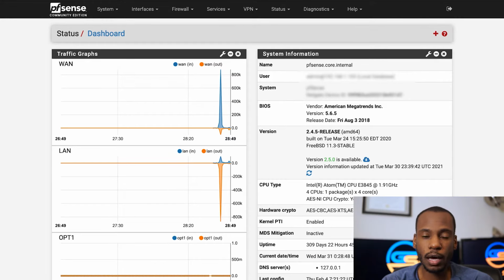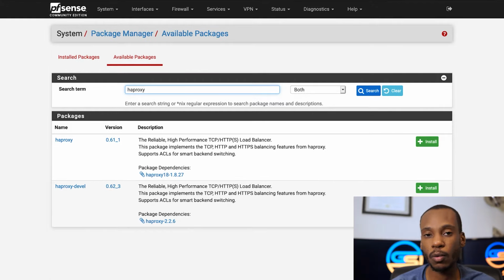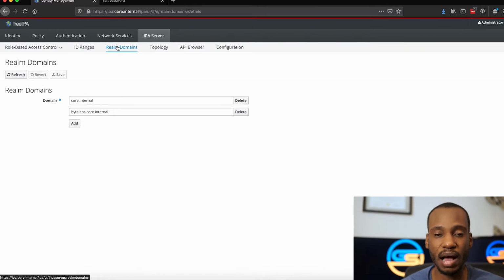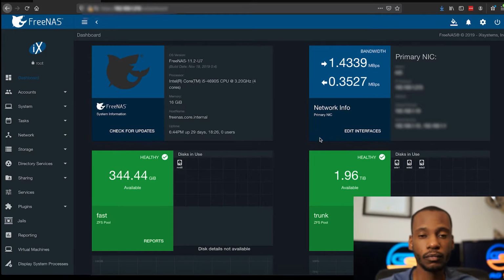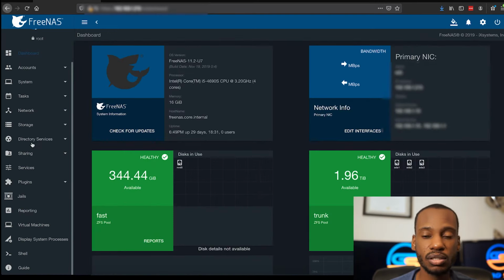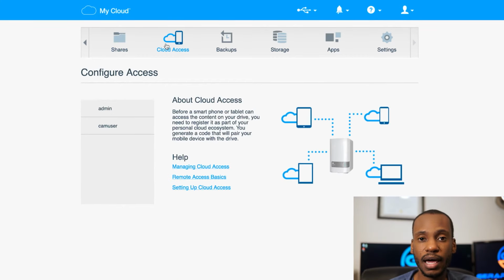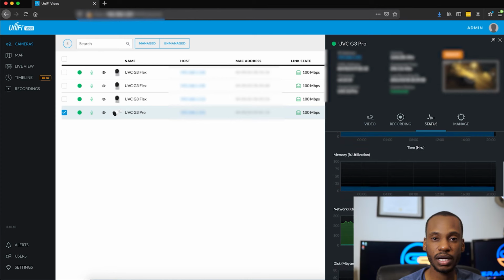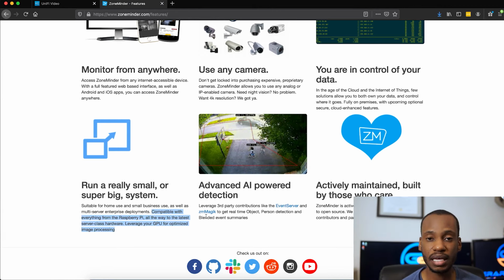[Homelab] Software Walkthrough PFSense, Unifi, and More!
We are walking through the key software components of my homelab.
Core software includes PFSense, Unifi, Plex, FreeNas, Unifi Video, EdgeMax, and WD My Cloud. Managed by these higher-level services are network file shares, certificate authority, DNS, Virtual Machines, and more.

We previously walked through the main hardware in the homelab. This video focuses on all the core software infrastructure. Foundational pieces of software currently running today that enable quicker deployments of new software and tools.

PFSense is used as the main firewall, primary DNS, DHCP server. It handles keeping my public domain IP accurate which also allows it to integrate with LetsEncrypt for public certificates. PFSense has many plugins it supports although currently I only run a few.

FreeIPA is a centralized system for managing identity, policy, and authentication. Using FreeIPA I can easily create an internal domain and matching Kerberos realm. FreeIPA manages DNS and a certificate authority for this domain. I can also join Linux servers to the IPA domain and centrally manage users, groups, access control policies, and more.

Unifi is Ubiquiti's software for managing Unifi based hardware, in my case being two wireless access points.

Unifi EdgeMax is the software used on all of Ubiquiti's edge switches which cannot be managed via Unifi. EdgeSwitch's and EdgeRouters have powerful command-line tools that can also be used to manage them.

FreeNas is my centralized network-attached storage. I can use the file shares here for many purposes such as centralized video editing, system backups, file storage, and more. I provision my FreeNas with two storage pools, a "slow" and "fast" pool to simply configuration and to reach high performance with what would be an otherwise small and slow FreeNas configuration. High performance FreeNas systems prefer plenty of drives and RAM with a preference for over 64GB of ram. Complicated caching systems can be used to increase the performance of large systems but tend to slow down small systems. For small systems, I recommend a fast and slow partition with the fast partition using an NVMe drive to reach peak performance.

My Cloud is the Software for Western Digitals MyCloud Mirror appliance.

Unifi Video is the old Network Video Recording software released by Ubiquiti. This version allows hosting on your own system, unlike their Unifi Protect. If you are interested in continuing to self-host you may need to look into Zoneminder.

Plex is a media management service designed to help with modern-day home media management. It has cloud access to your system, mobile apps, DVR capabilities, and media catalog organization.

These pieces of software enable three goals.
Improved Home network security
Foundational Components for rapid software and system prototyping
Software for easy family use

00:00 Introduction
00:57 PFSense
03:39 FreeIpa
06:10 Unifi
07:16 EdgeMax
08:33 FreeNAS
12:41 Western Digital My Cloud
14:05 Unifi Video
19:01 Plex
21:54 Closing Thoughts

Protectli Firewall  Appliances

Ubiquiti Networks

Ubiquiti EdgeSwitch 16 Port PoE

Western Digital MyCloudMirror

Ubiquiti AC-LITE

NVMe M2 PCIe Adapter

3 drive Hot Swappable Bay

Kingston 480 DC1000B
Kingston Data Center NVMe Drive with Power Loss Protection